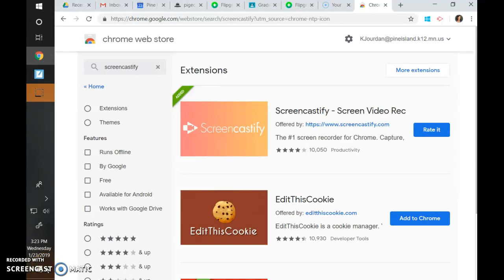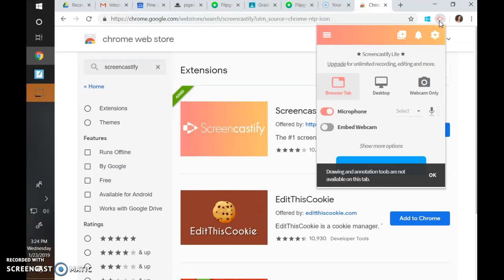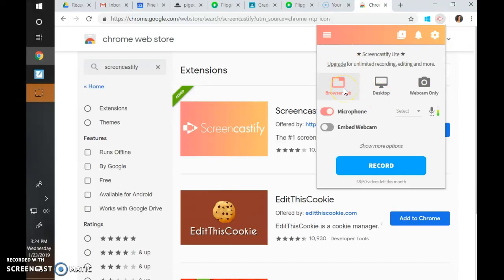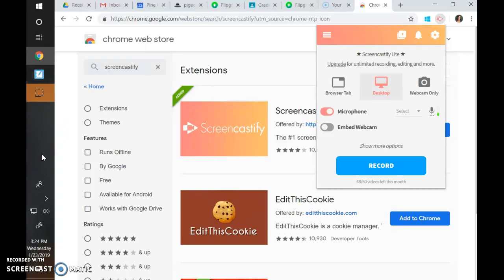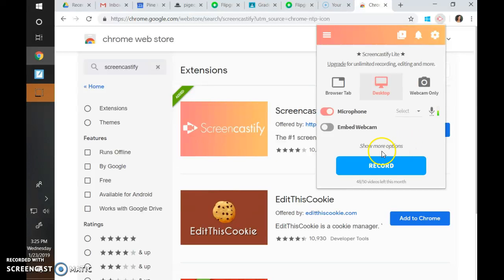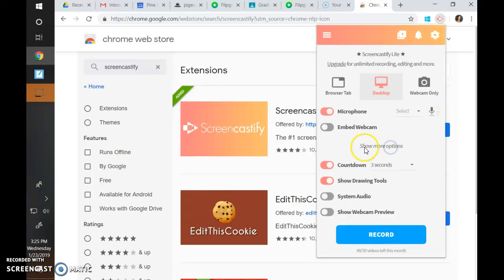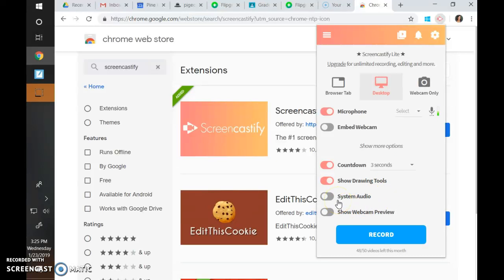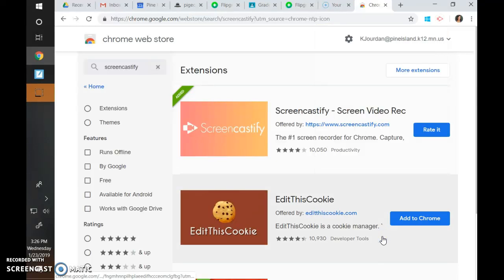Screencastify getting started